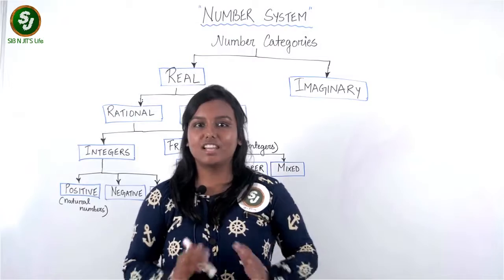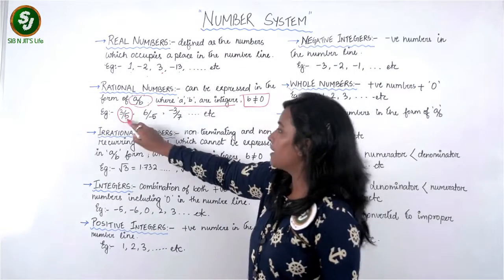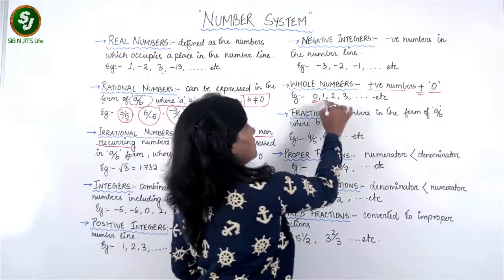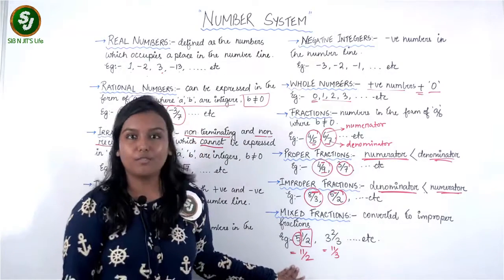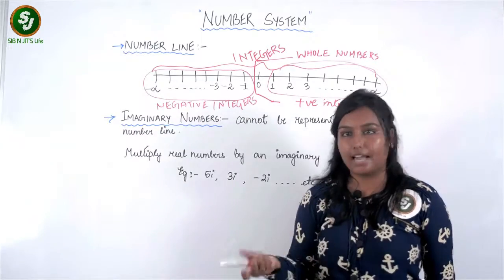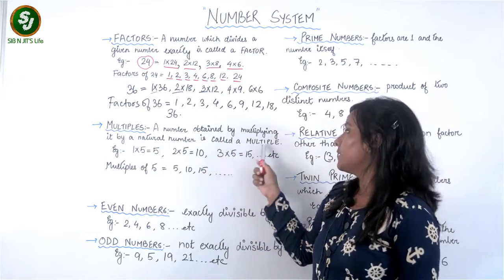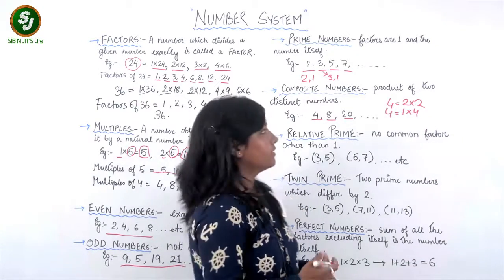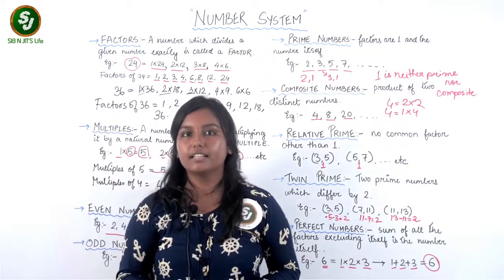Maths: Number System Part 1